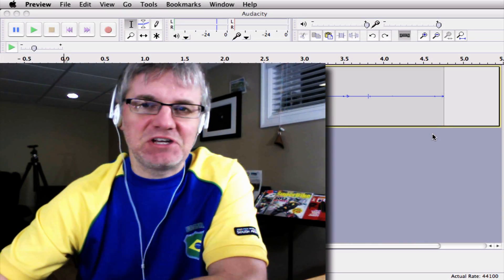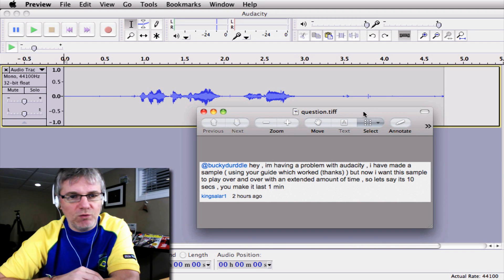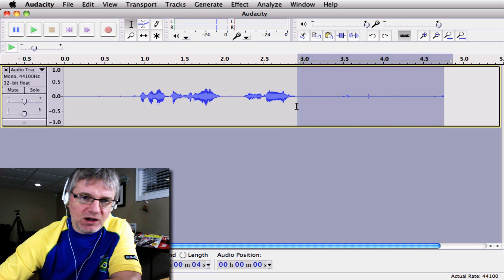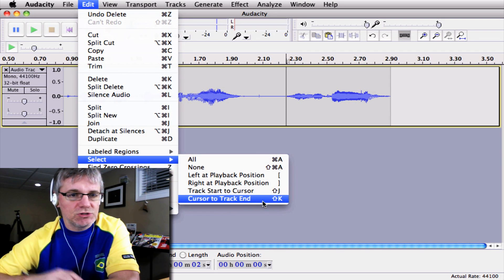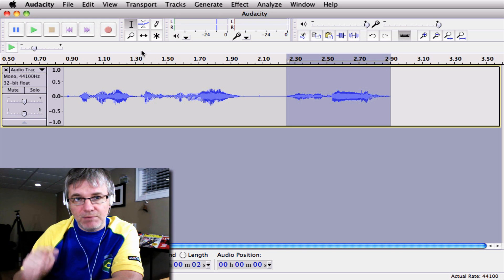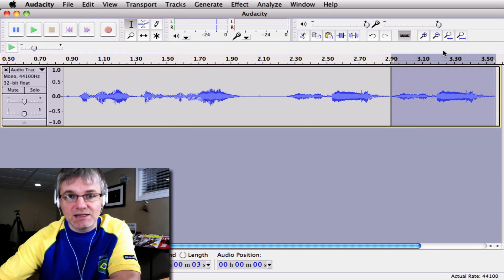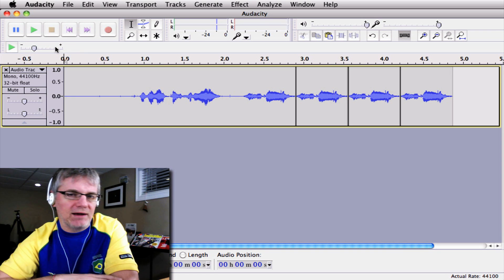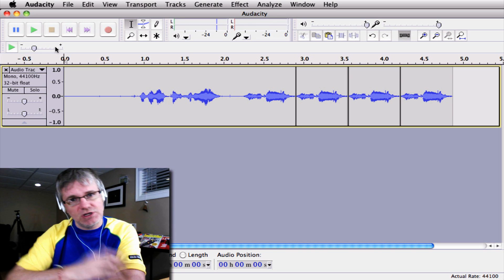Audacity Loop Tutorial : How to Loop Sound Samples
This Audacity loop tutorial shows how to loop a section of a sound sample many times over to create a pattern or texture in Audacity.

Open up a sound sample that you would like to work with in Audacity. Once open, pick out the portion of the sample that you would like to loop. Remove any unwanted sound at the end of this section by selecting the sound with your mouse and deleting with your delete key.

Next, place your cursor at the very beginning of the section that you wish to repeat. You can do this by just clicking your mouse in that spot. Now go to the EDIT menu in Audacity and go to SELECT - CURSOR TO TRACK END. This will select everything from the cursor's position to the end of the track.

Next, we need to copy that sound section. Go to the EDIT menu again and select COPY. Now press the RIGHT ARROW key on your computer%27s keyboard. This will place the cursor at the very end of your sound sample. PASTE is next. You need to go back the EDIT menu and select PASTE.

Now you will have 2 copies of the sound sample. To add more copies all you need to do is RIGHT ARROW and PASTE over and over and over.

Happy recording,
Andrew